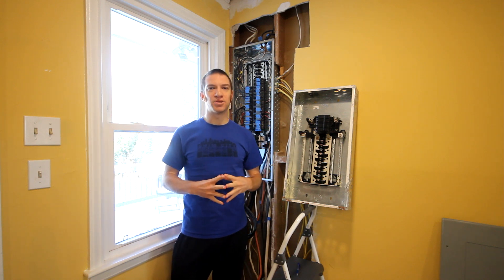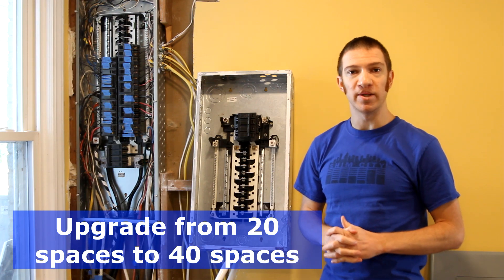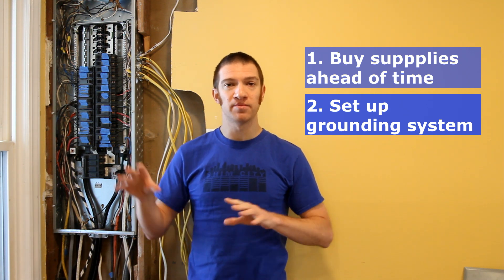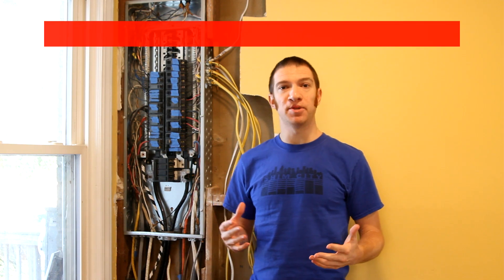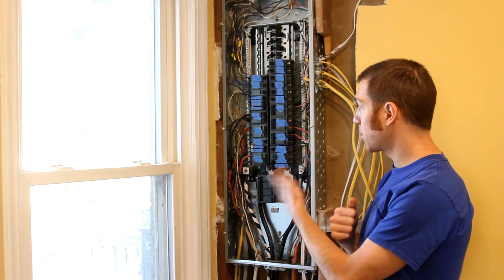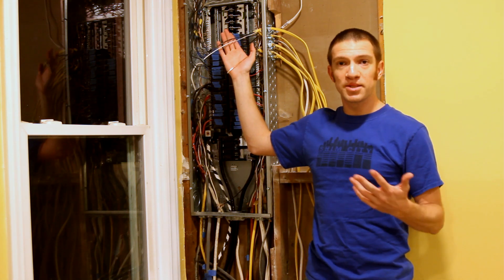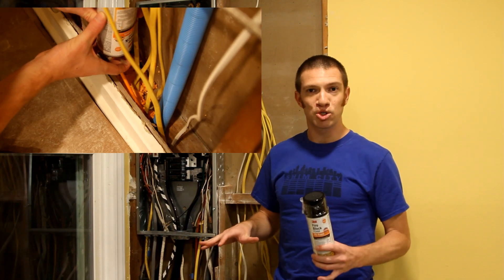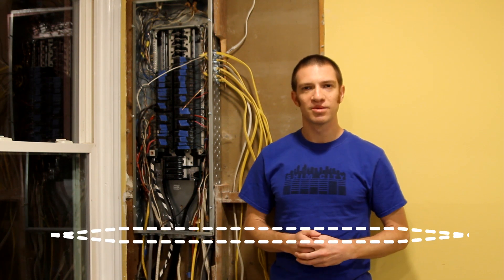How to Upgrade a Main Electrical Panel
Before performing any electrical work: please take safety precautions, consult a licensed electrician, and review your local codes and regulations.

In today's video we are swapping out a GE Goldmark 200 amp main panel, also called a load center or circuit breaker box, for a similar panel with double the capacity for breakers. The basic concept should apply whether you have a GE, Square-D by Schneider, Eaton, Siemens, or Leviton panel as they all have the same UL certification. Proper planning can make this process go smoothly; so be sure to have your materials ready, contact your power company and local jurisdiction and prep the area around your panel before cutting the power.